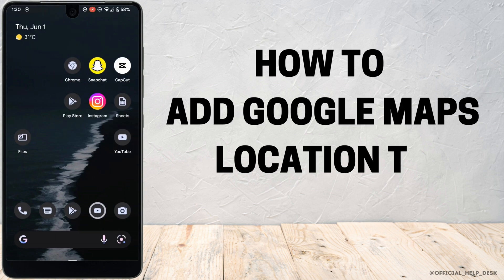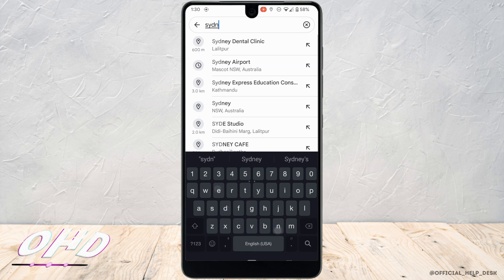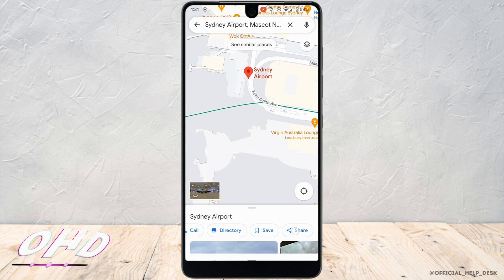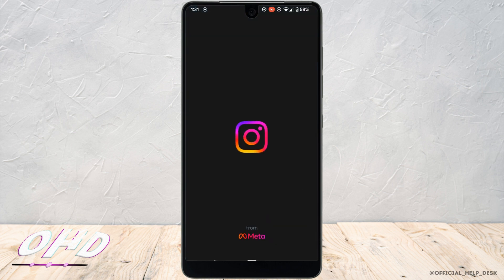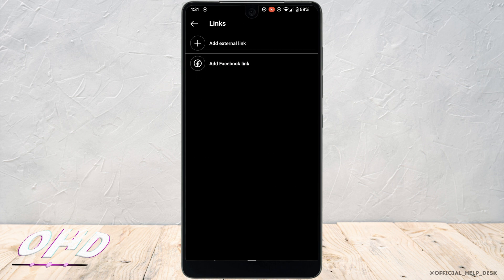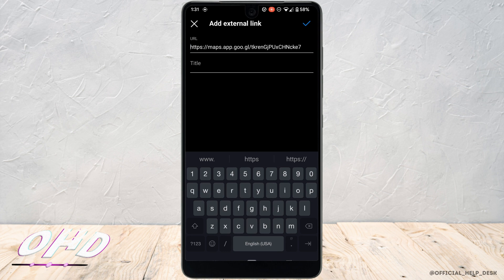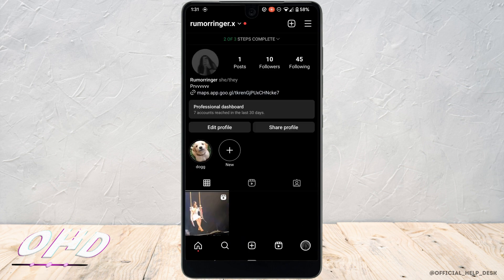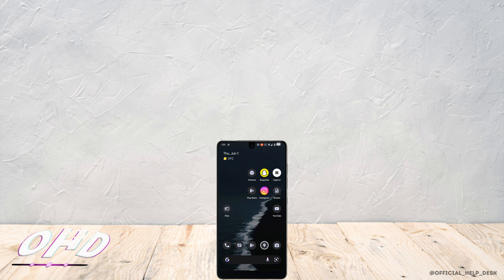How To Add Google Maps Location To Instagram Bio [2023]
🗺️ Want to make it easier for your Instagram followers to find your business or favorite spot? In this tutorial, we'll show you how to add a Google Maps location to your Instagram bio in 2023.

📍✨ By including a Google Maps location in your bio, you can provide instant access to the exact address of your business, a special event, or a must-visit location. It's a convenient way to enhance your profile and make it more engaging for your audience.

🔧📚 In this step-by-step tutorial, we'll guide you through the process of adding a Google Maps location to your Instagram bio. Follow along with these timestamps:

00:00 - Introduction
00:10 - How To Add Google Maps Location To Instagram Bio